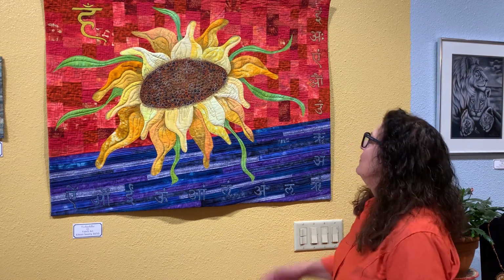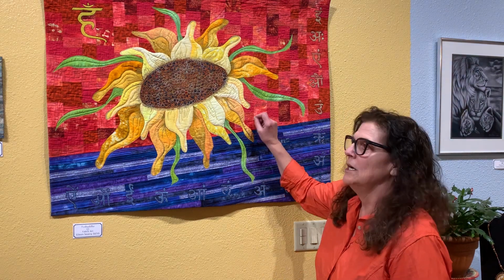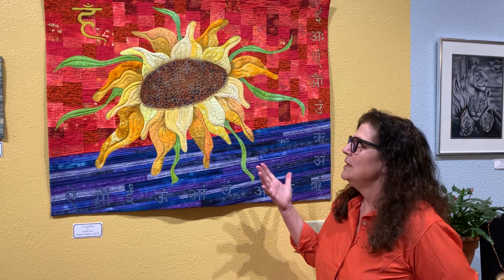Eileen Searcy speaks on "Vishuddha"